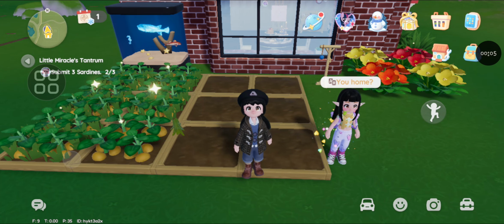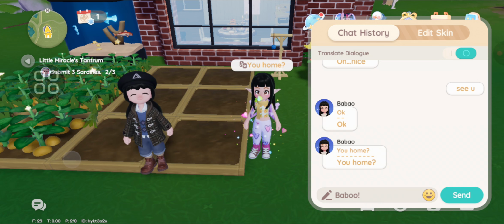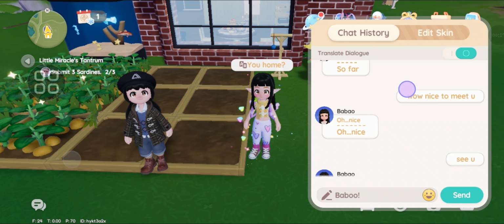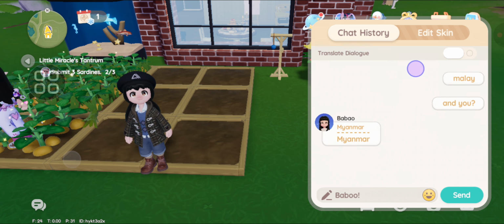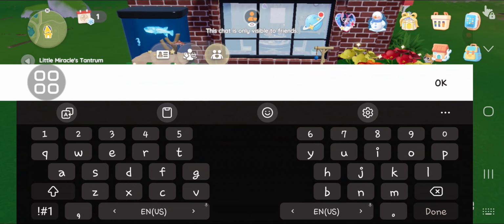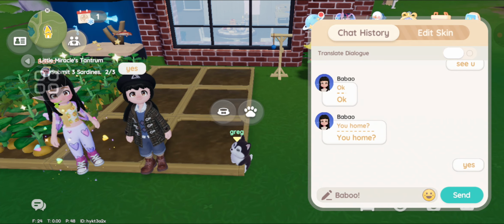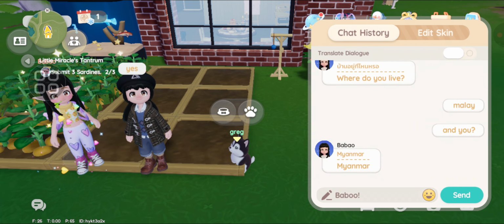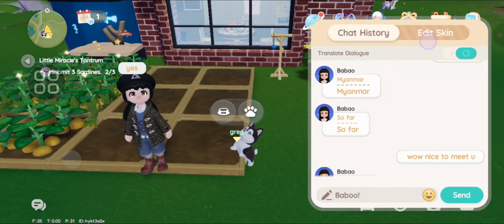THIS Hidden Chat Trick! - How to Translate Chat Messages in Heartopia Tutorial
Confused by foreign messages in Heartopia? Here’s how to instantly translate chat messages using the built-in translate dialogue feature in just a few seconds!

💬 How to translate a friend’s chat message
🌍 How to activate the translate dialogue feature
🔁 How to translate replies instantly
⚡ Get automatic translation in one click